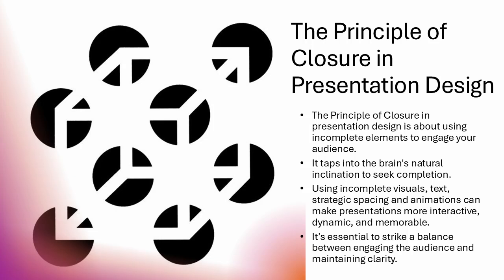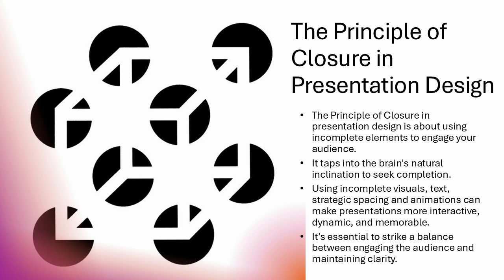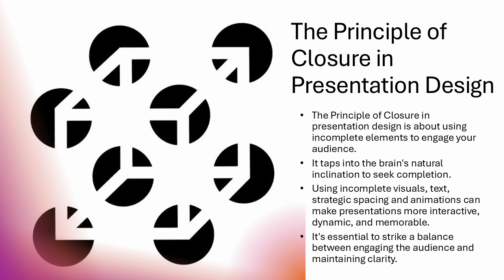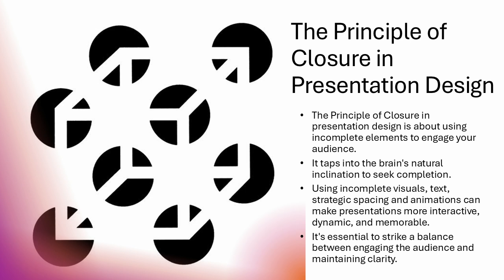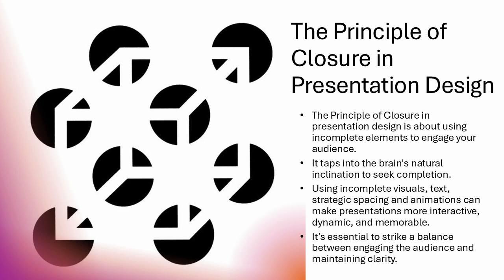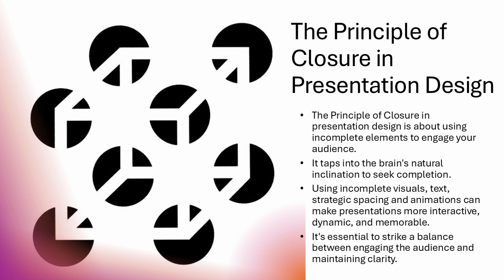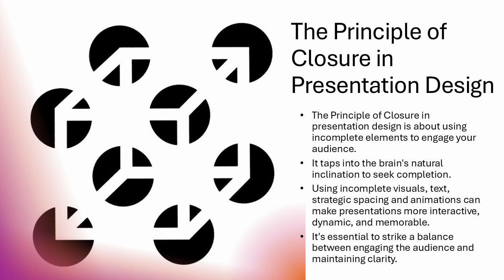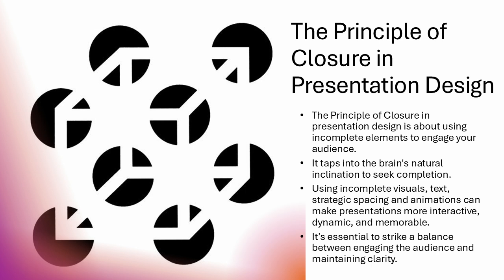The Principle of Closure in Presentation Design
This podcast explains the principle of closure, a Gestalt psychology concept. Closure refers to the brain's tendency to complete incomplete images or information, making presentations more engaging. The episode provides examples of using closure through incomplete visuals, balanced text, whitespace, and animation, suggesting that strategically using incomplete elements can captivate the audience. However, it cautions against overusing this technique, stressing the importance of balance and appropriate pacing to avoid confusion. Ultimately, the podcast advocates for employing the principle of closure to create more memorable and effective presentations.